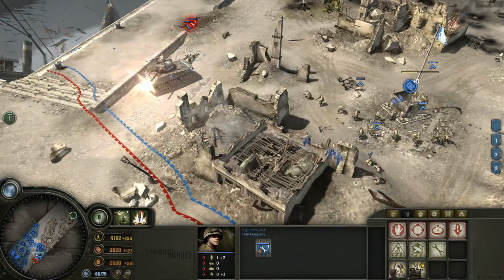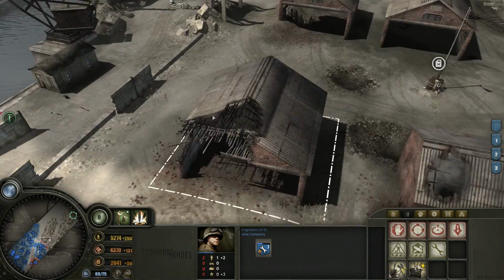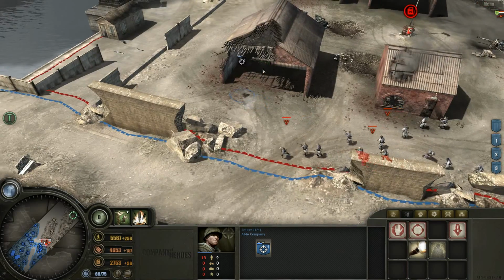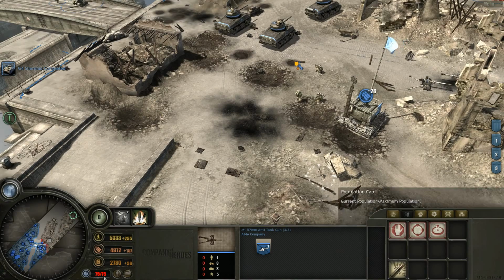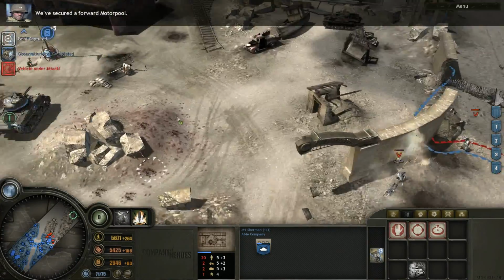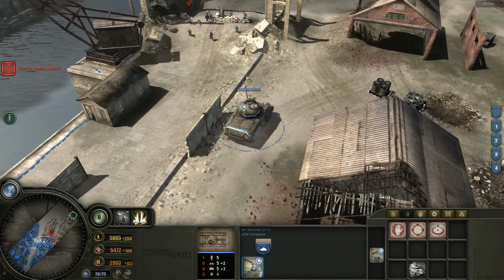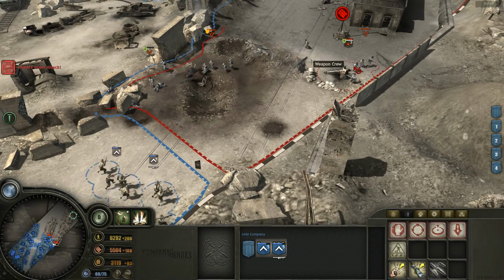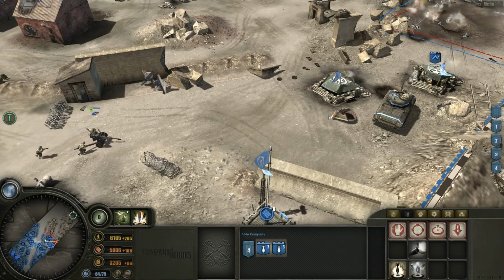Company of Heroes - Shadocvao Plays #19 [Cherbourg - 5 of 6]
Let's Play Company of Heroes

Company of Heroes redefines real time strategy gaming by bringing the sacrifice of heroic soldiers, war-ravaged environments, and dynamic battlefields to life.